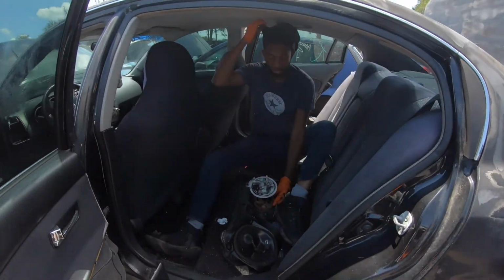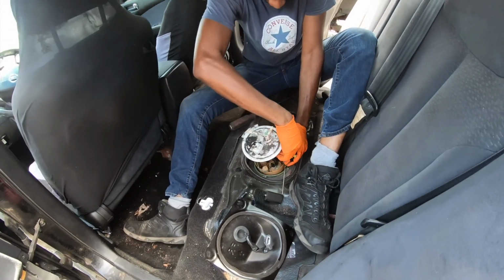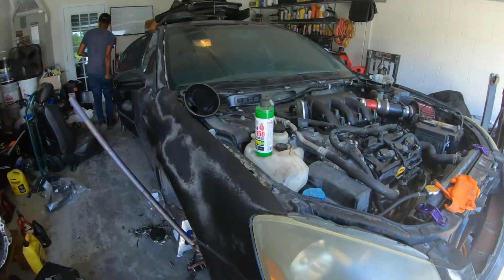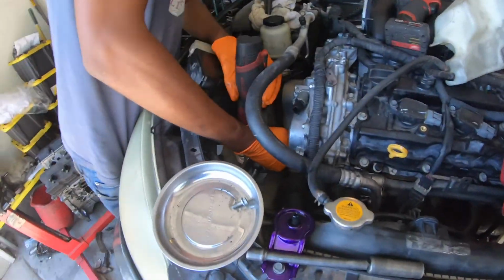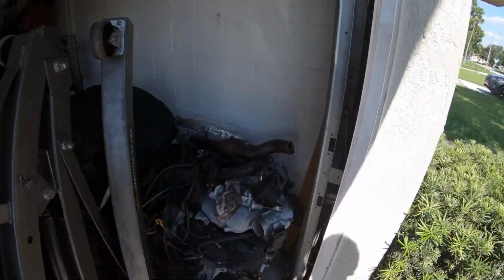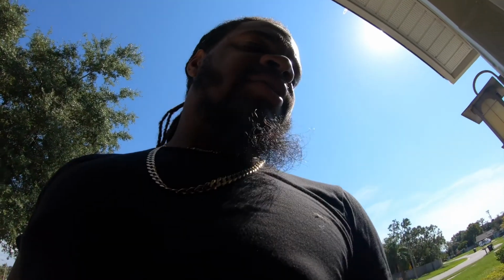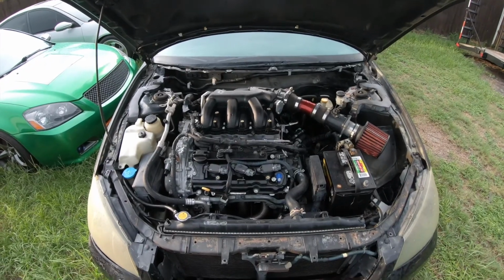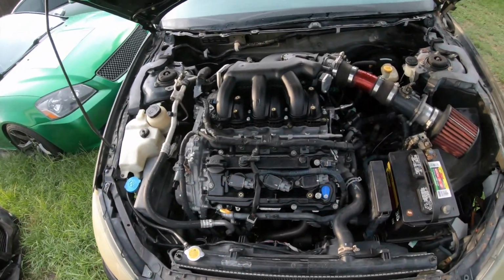07 Nissan Altima s.e.r 3rd gen motor swap!!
Welcome band to another video guys, in todays video we finished up doing the 3rd gen motor swap in a 2007 Altima seR .